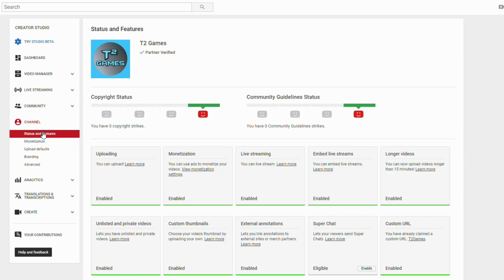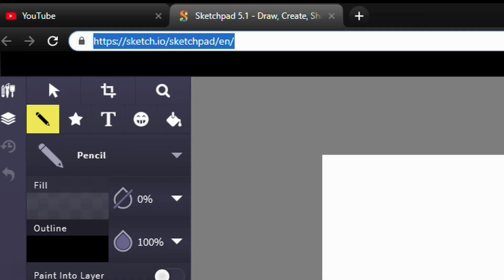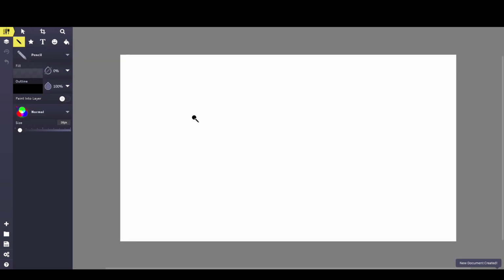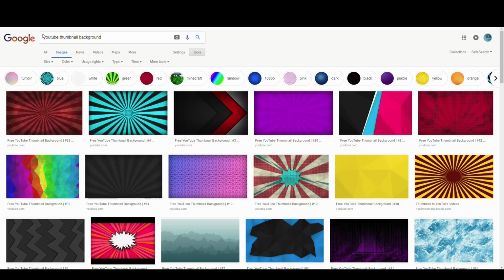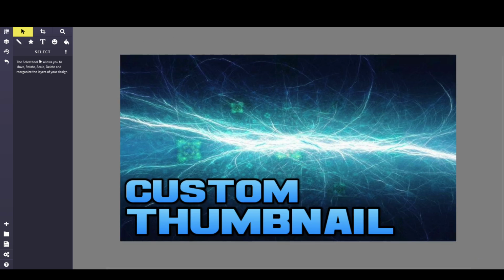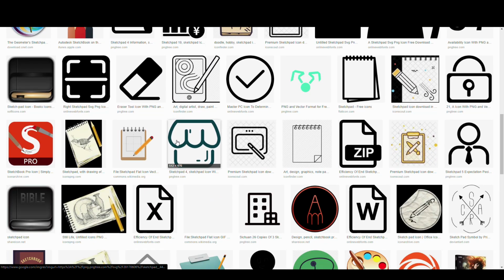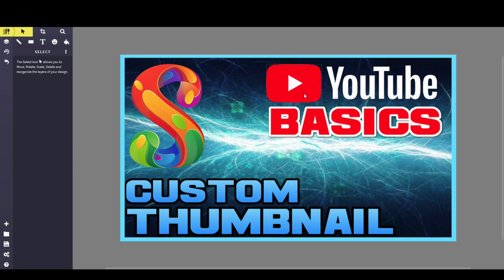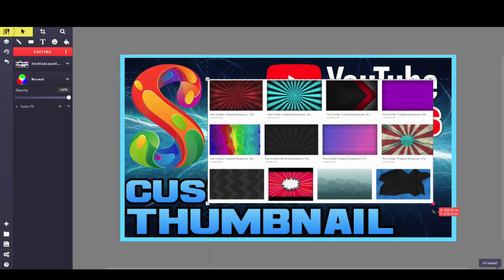How To Make Custom YouTube Thumbnails To Get More Views! | YouTube Basics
In this video, I demonstrate how to make a thumbnail that pops and will get you more clicks.